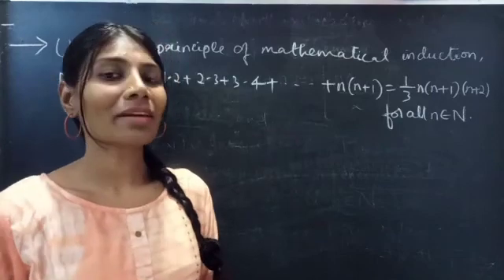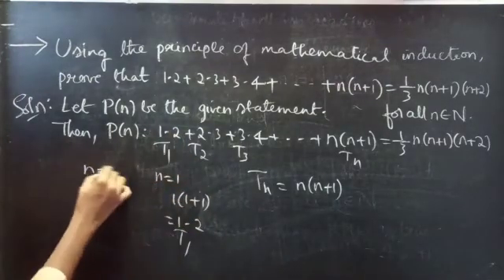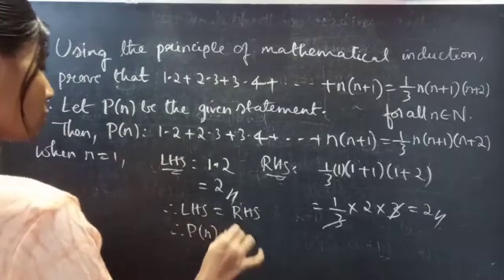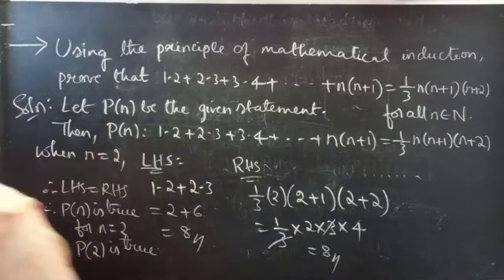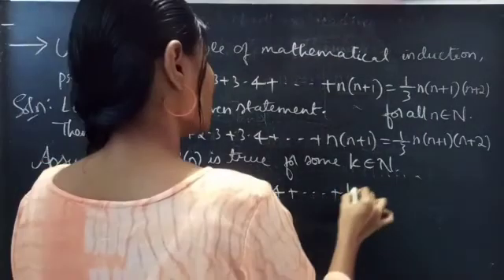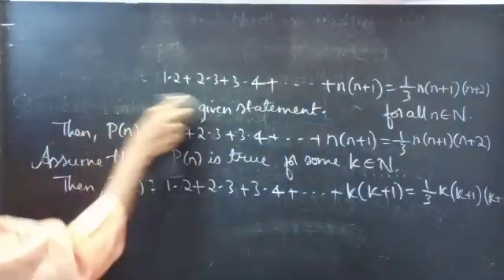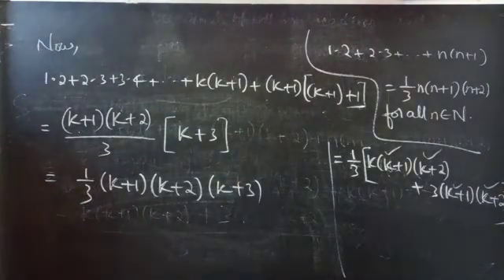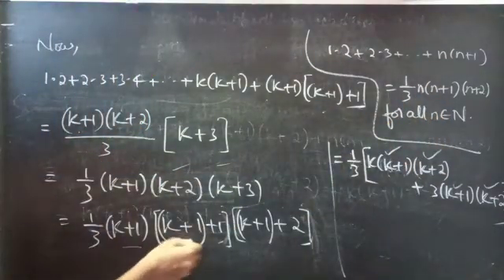1.2+2.3+...+n(n+1)=(1/3)n(n+1)(n+2) MathematicalInduction L378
@Maths Pulse - Chinnaiah Kalpana

Hello, People!

Thank you one and all for your support❤.

With Love,
Chinnaiah Kalpana🍁

Note:

Principle of mathematical induction:
(i) P(1) is true and